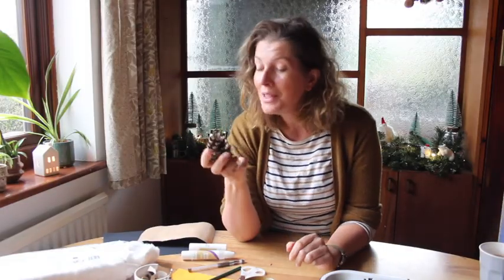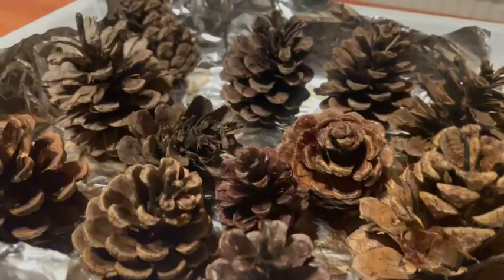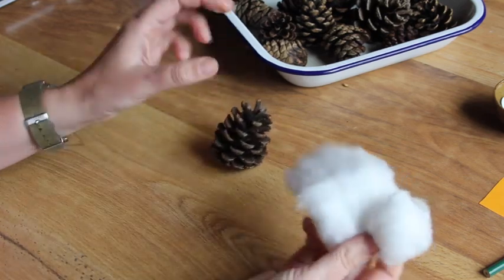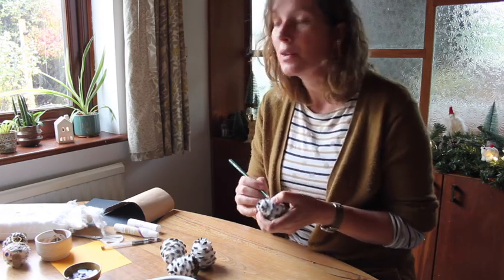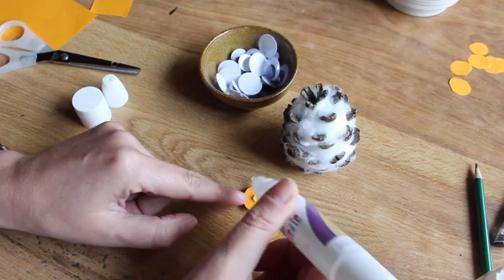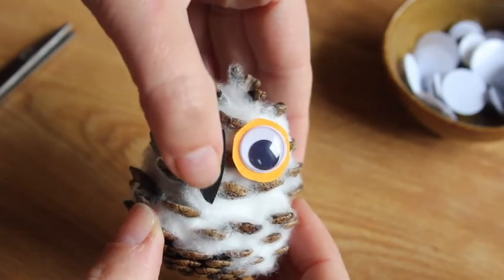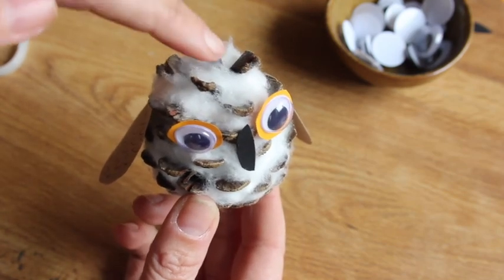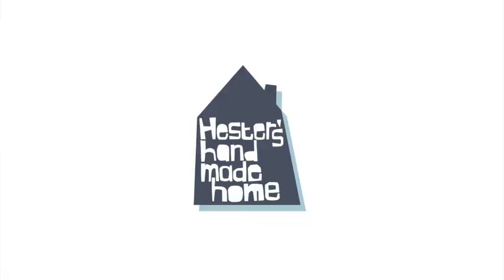Pinecone owl, kids made decorations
I went foraging for pinecones and turned them into these cute owls.
This is a great craft to do with children, especially the step where you have to tear bits of cotton wool and stuff it into the pinecone, even the smallest can help you with that.
These pinecone owls make great decorations on the Christmas trees, ties onto presents or just as cute handmade ornaments.
Going into the woods to look for pinecones only adds to the fun of making.
Just make sure you clean them properly before starting to craft.

I have written seven DIY books like Rebel Crafts (published by Welbeck) Pallet wood projects for outdoor spaces, Made with Salvaged Wood, Making Concrete pots, bowls and platter, Furniture Hacks, Wooden Furniture Hacks and Crafting with Mason jars (all published by Cico, Ryland Peter& Smalls) You can find my books in bookshops worldwide and online.